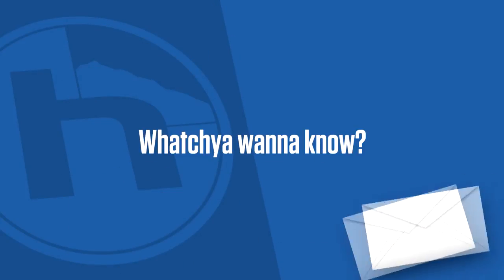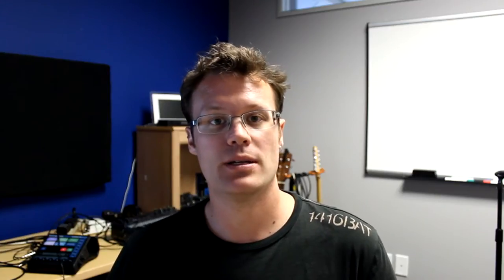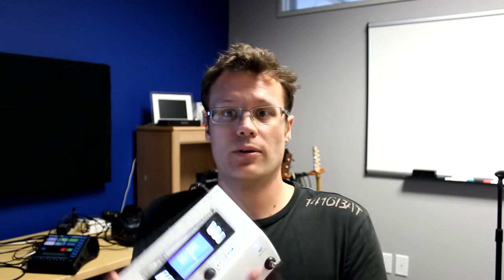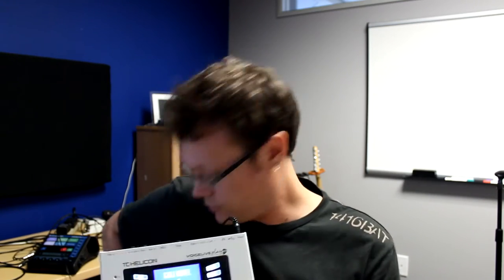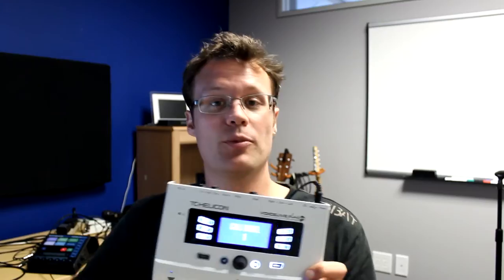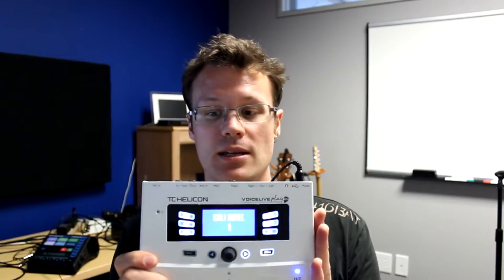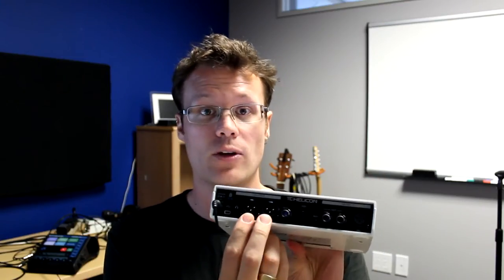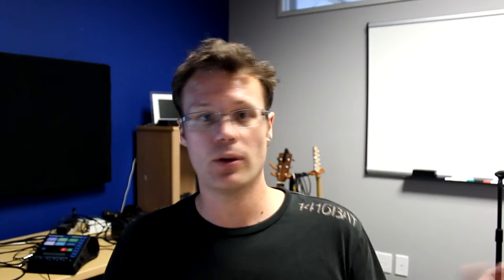TC-Helicon - Vocal Effects in Stereo, Mono & Dual Mono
Today, Craig discusses Dual-Mono output mode and why you might want to use it.